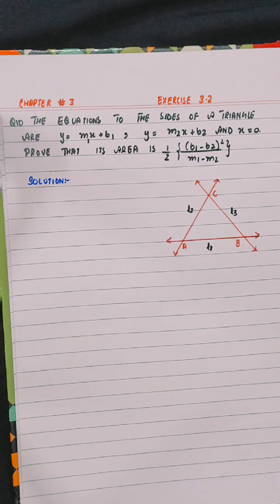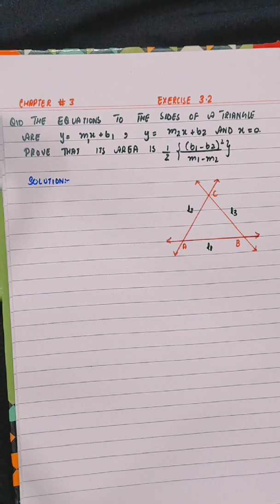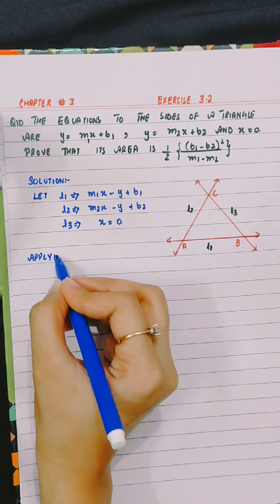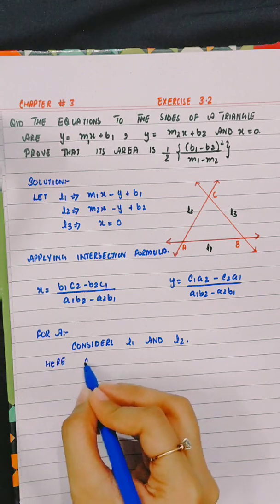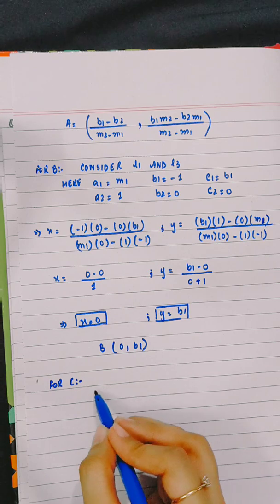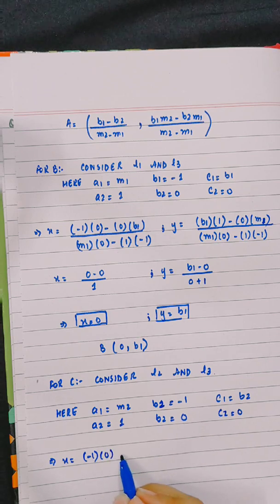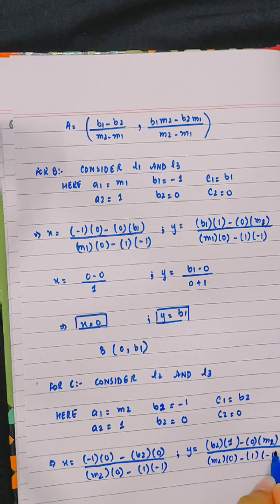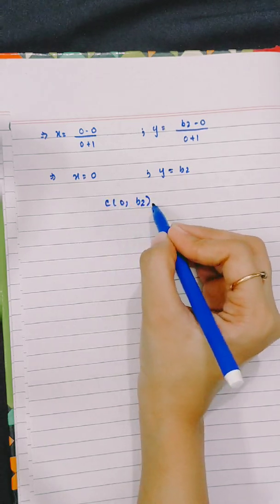XII -- Question # 10 from Exercise 3.2 of Chapter # 3 (GENERAL EQUATIONS OF STRAIGHT LINES)